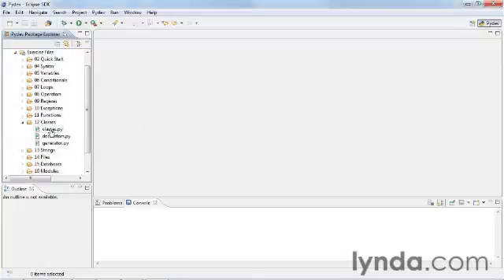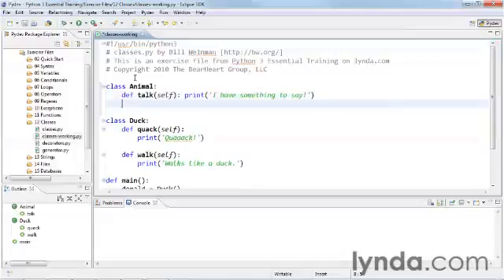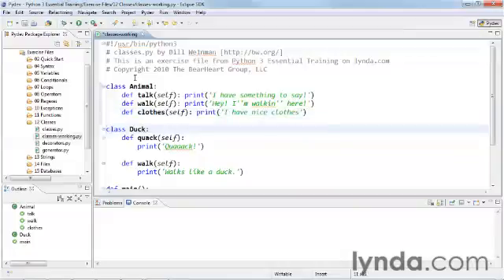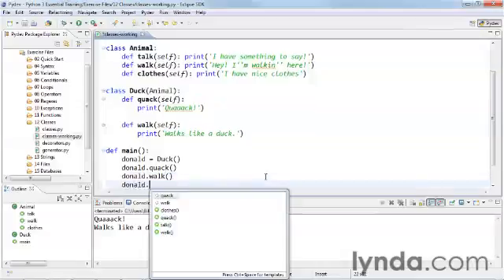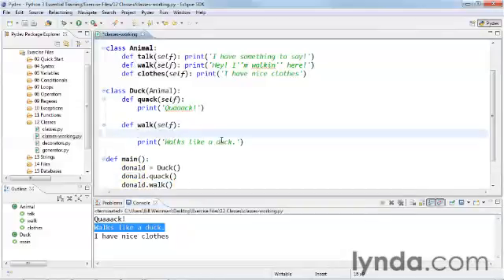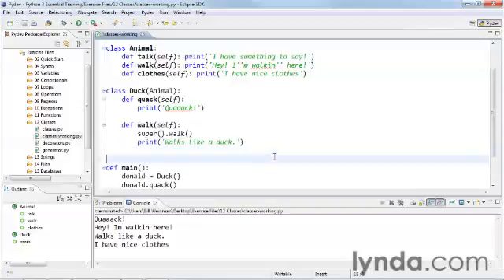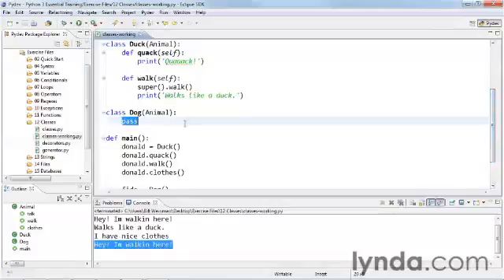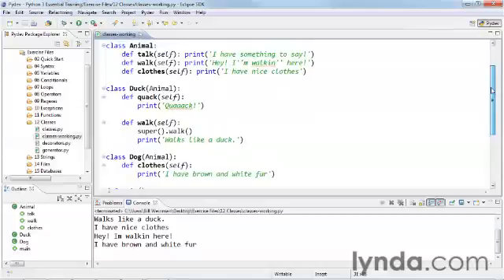inheritance part 52